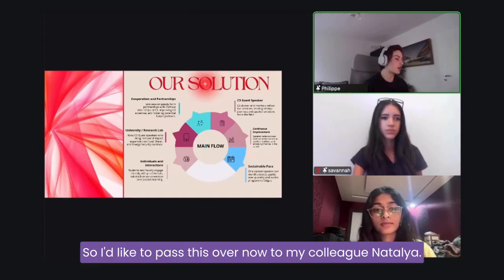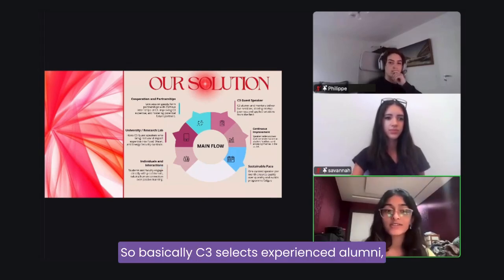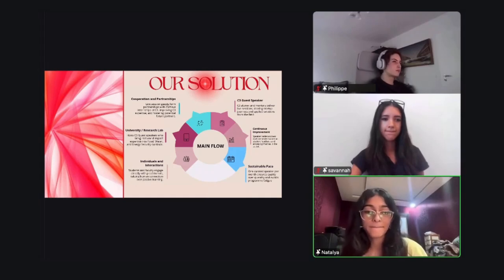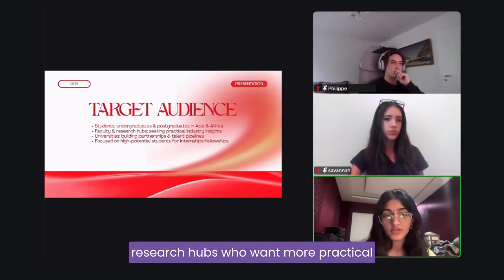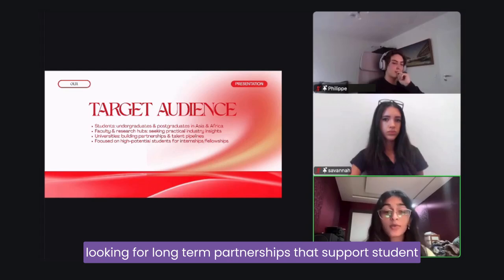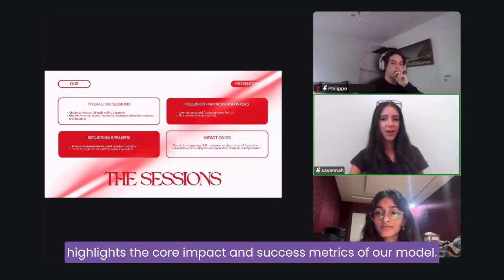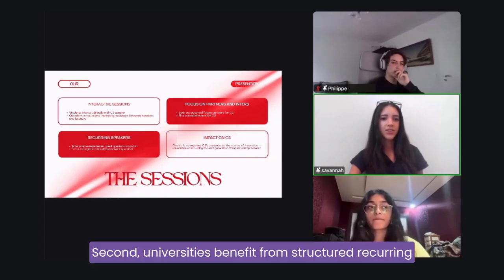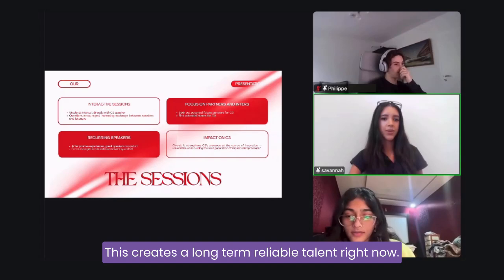Philippe, Savannah & Natalya’s Project: C3: Companies Creating Change | High School Foundational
As part of the High School Real-World Learning Week, Philippe, Savannah & Natalya were set a challenge from C3: Companies Creating Change.

C3 is an organization in Africa seeking to cooperate with entrepreneurs and investors to further sustainable goals such as food security and climate change.

The challenge set for the learners was as follows: How can we involve more students and universities in the world of social entrepreneurship? 🪴